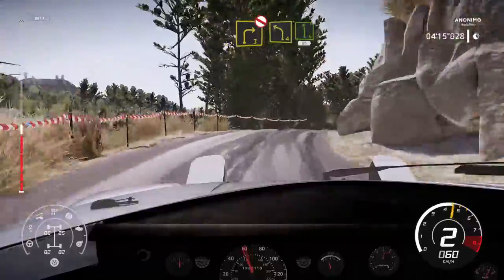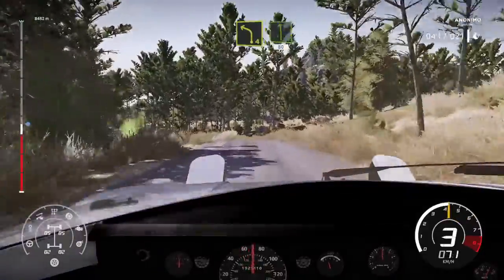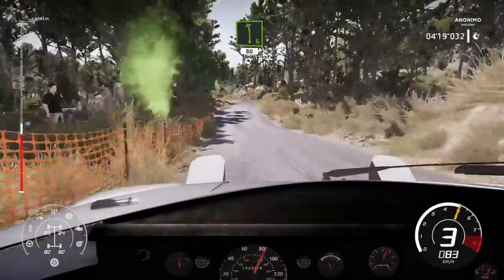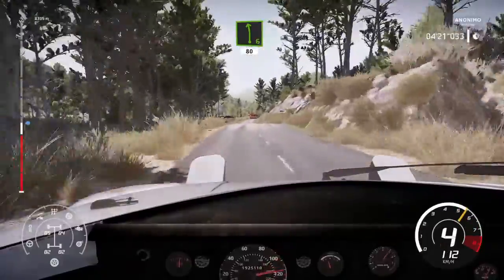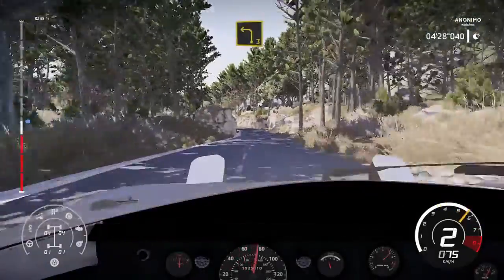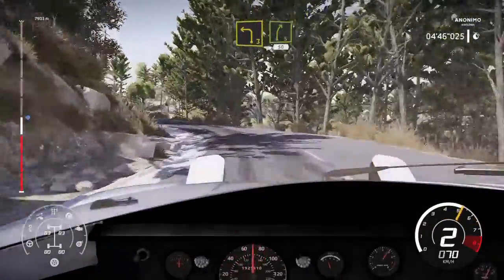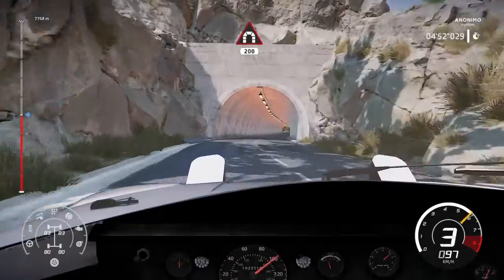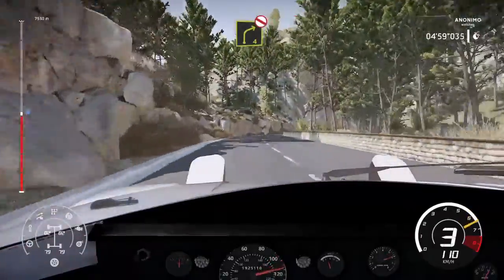Lancia Stratos in Corsica - RIP Henri Toivonen